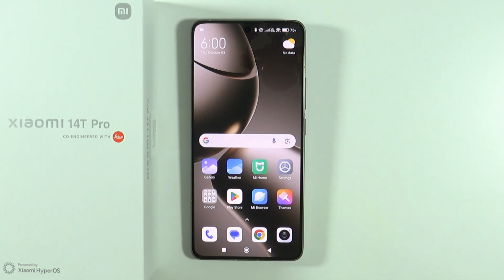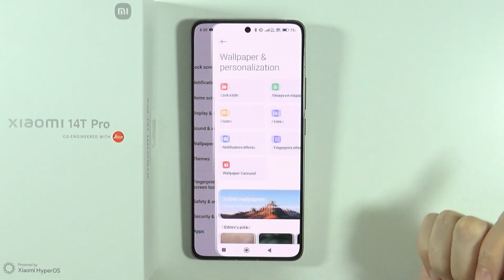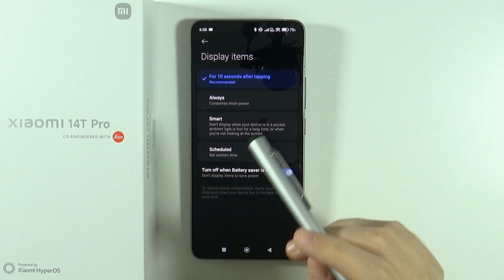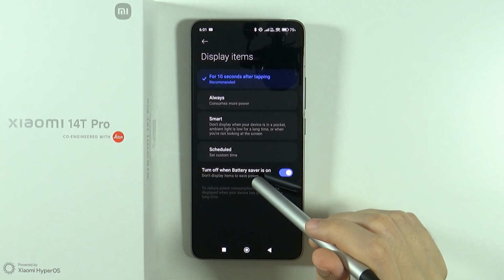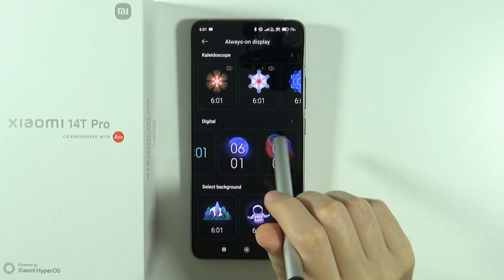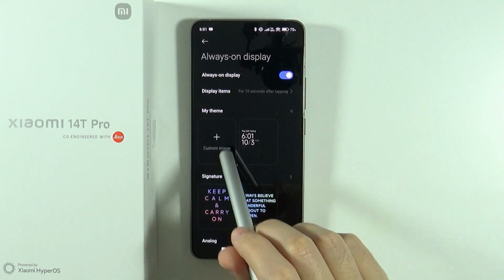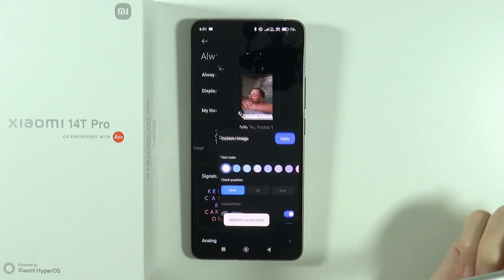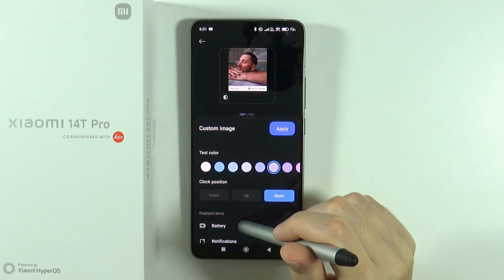Xiaomi 14T/14T Pro: How to Customize Always on Display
Learn how to personalize the Always On Display feature on your Xiaomi 14T and 14T Pro with this quick guide. We’ll show you how to customize the information shown on your screen, making it easier to access your most important notifications at a glance. Make your device truly yours with these simple adjustments!